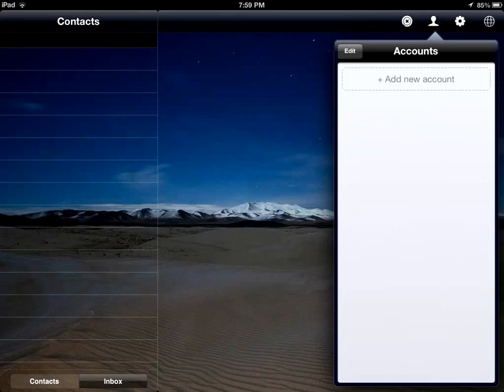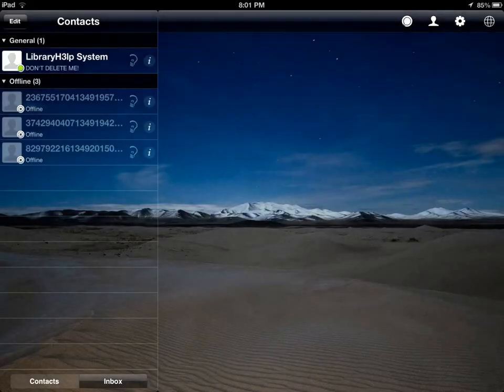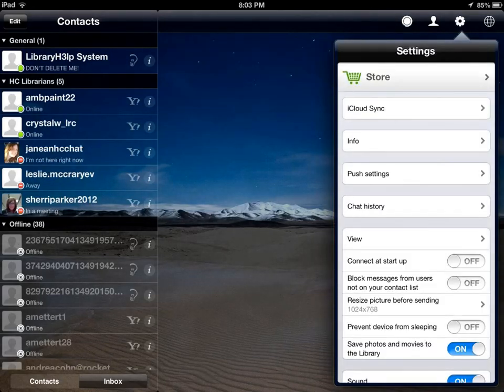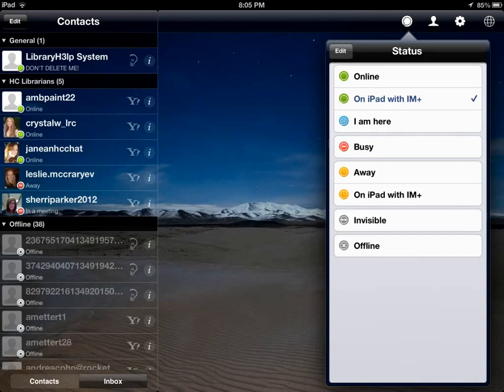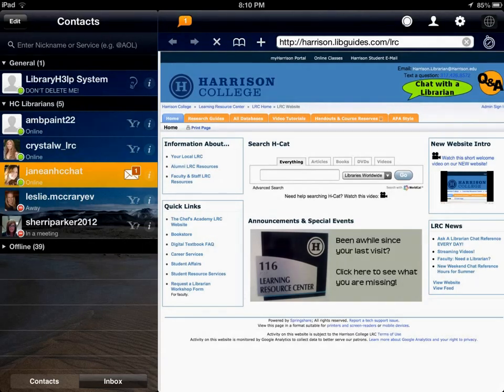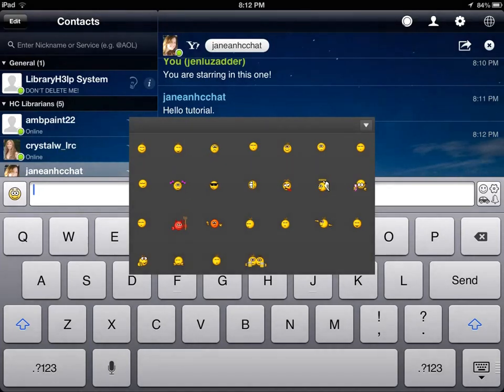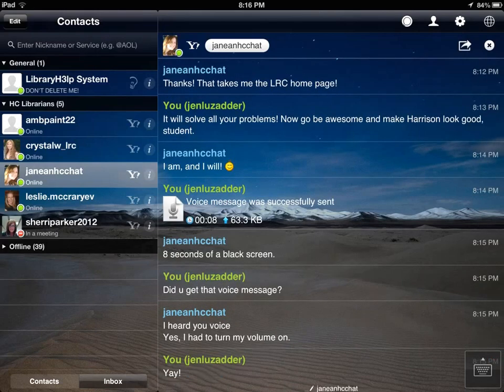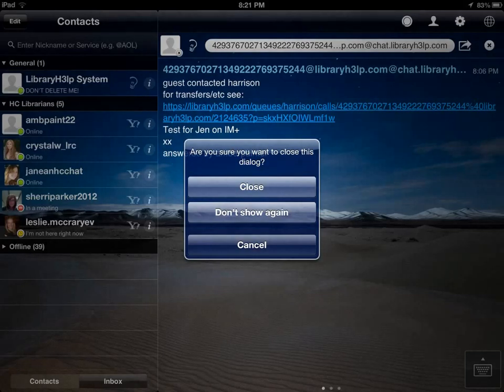Fun with IM+